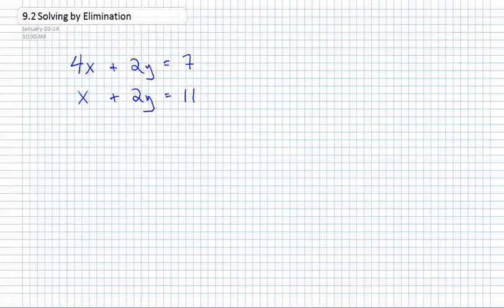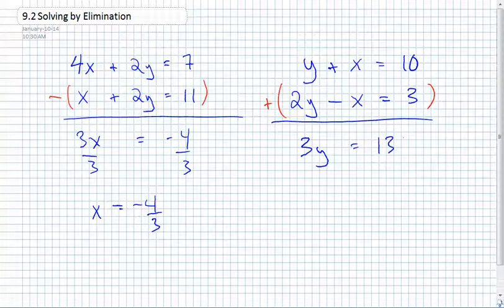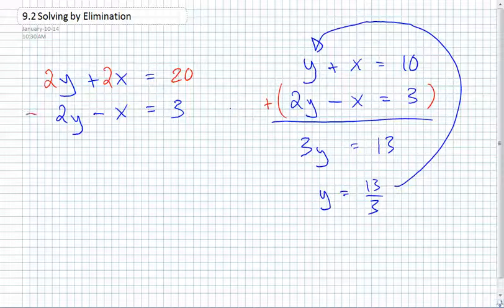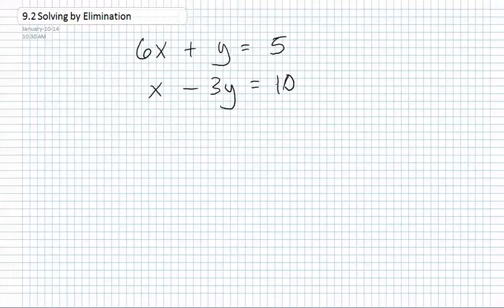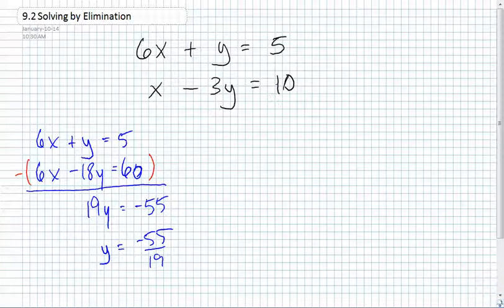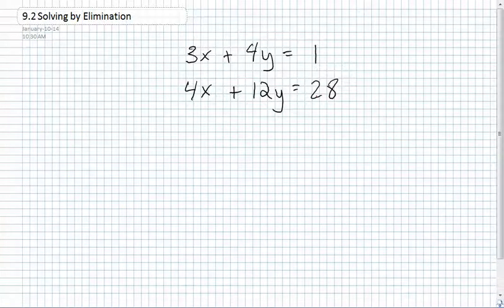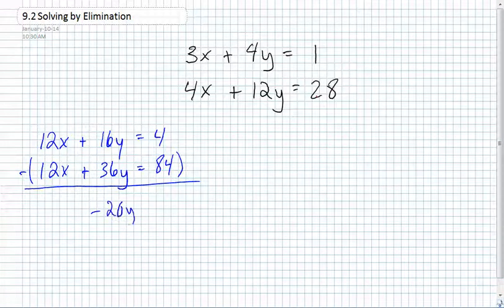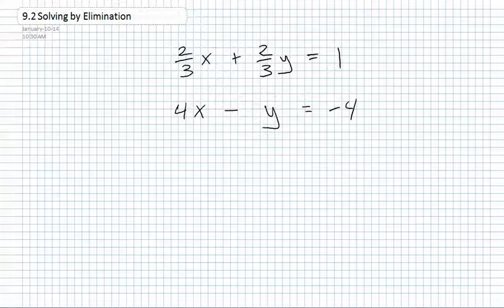FMP 10 9.2